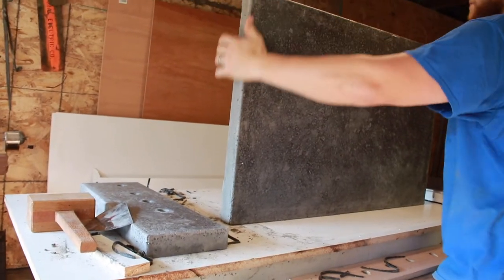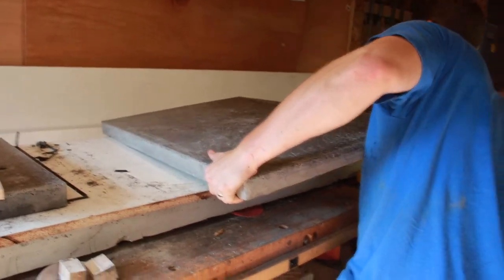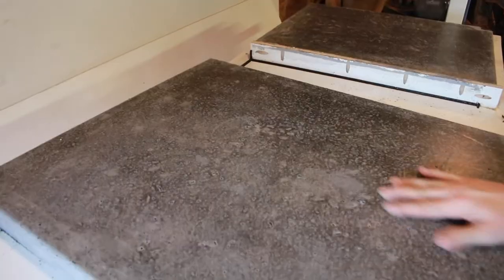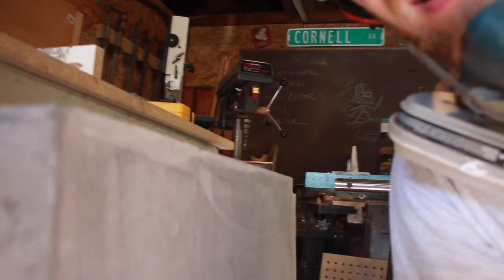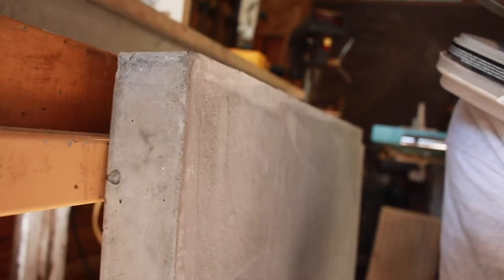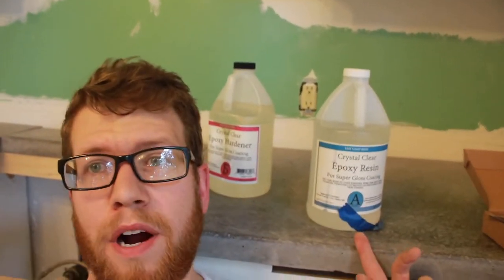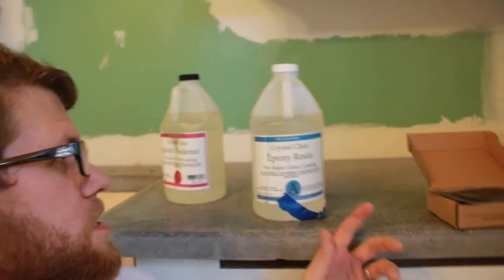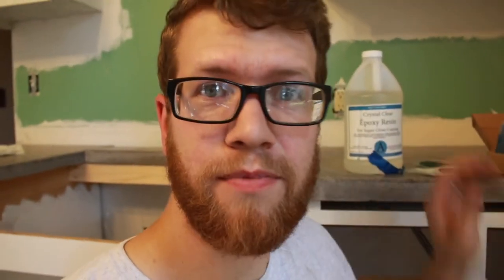DIY KITCHEN RENOVATION: VLOG #10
ABOUT//

We are remodeling our kitchen and we are documenting the process. Its a low budget,  boot strap type of remodel. Its total DIY with a revived style.

In this vlog Emily and I see how our concrete counter top turned out. There were some air voids so we filled them in with black epoxy. So far so good.